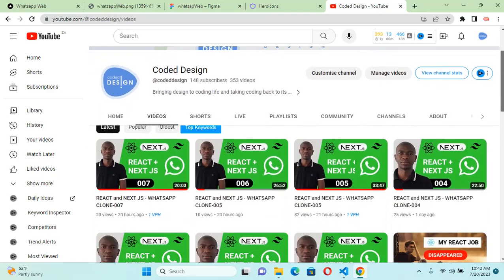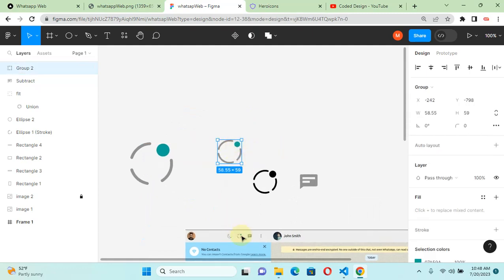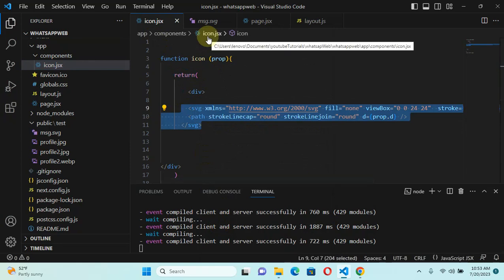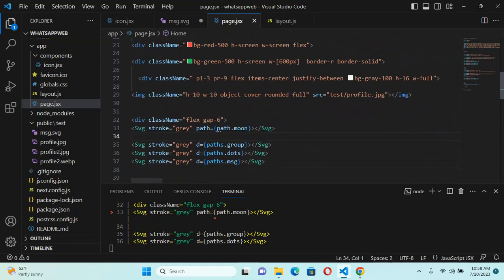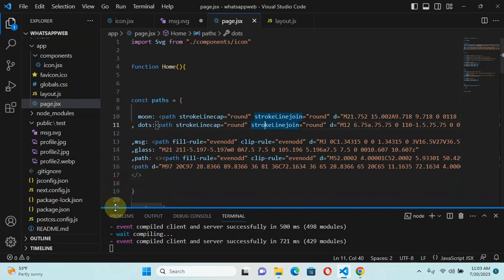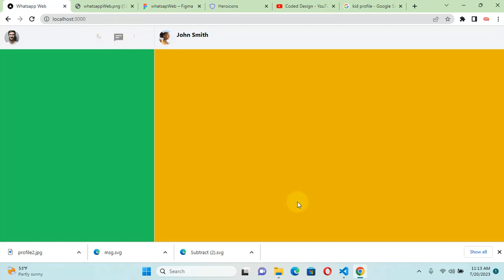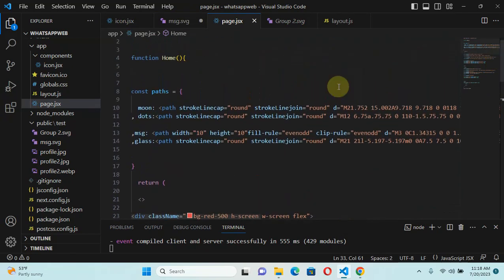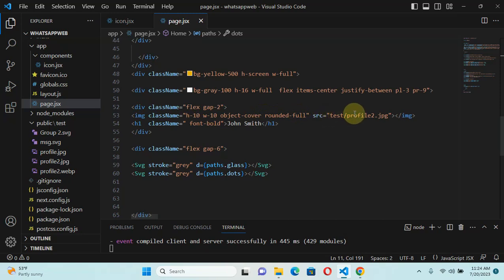REACT and NEXT JS - WHATSAPP CLONE-008